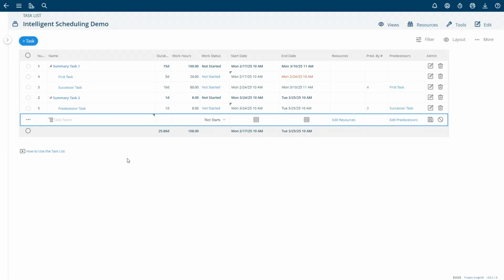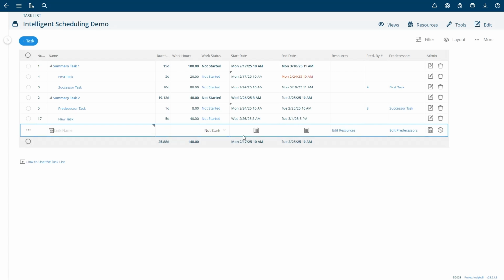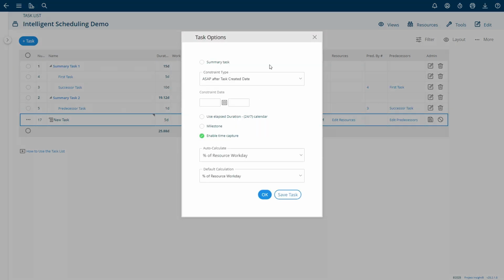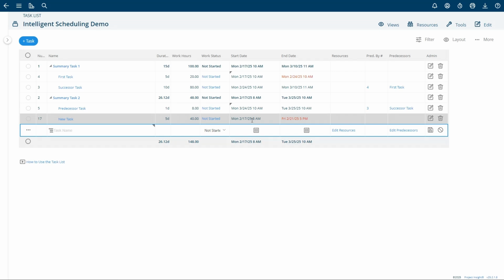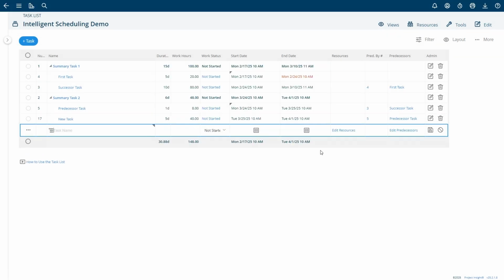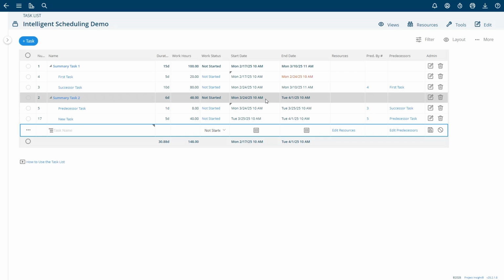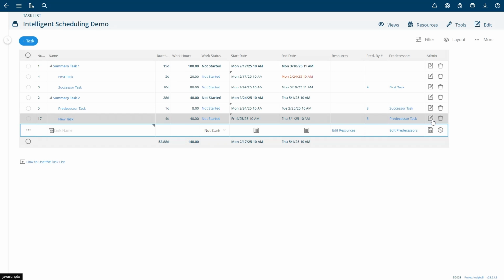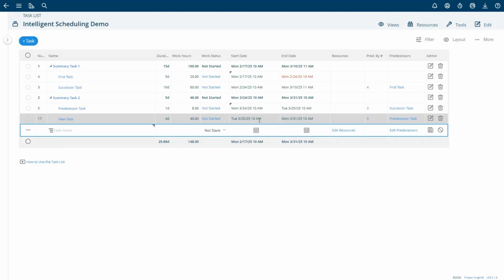How Dates Calculate with Project Insight Intelligent Scheduling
Short video shows how dates are automatically calculated with the Intelligent Scheduling features of Project Insight.